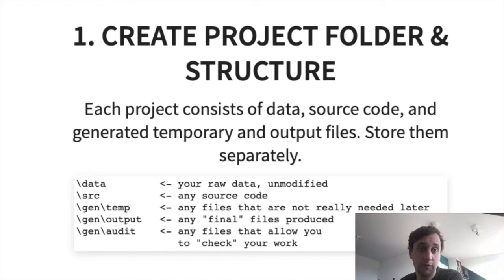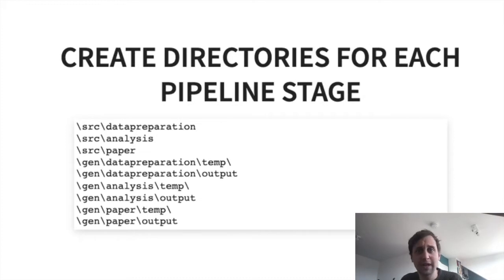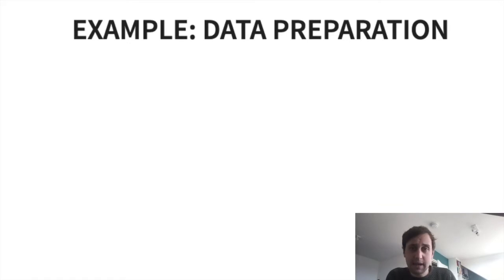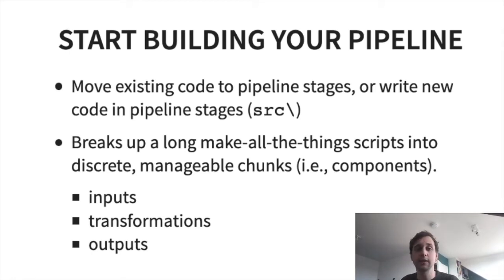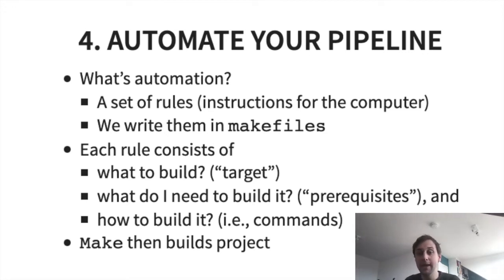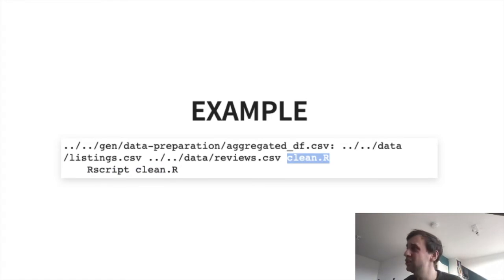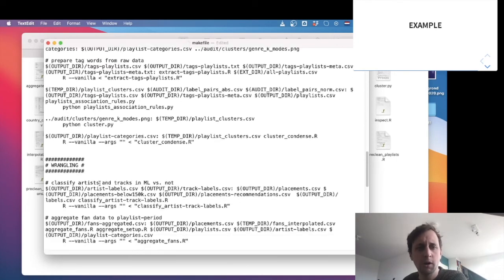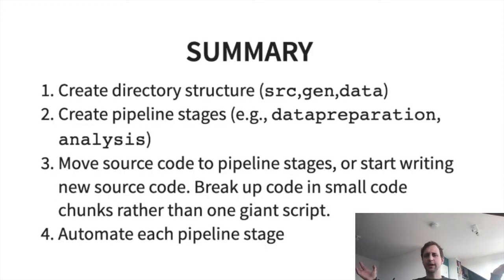Four steps to automate & make reproducible your empirical research project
Start to work more efficiently on your empirical research projects today!

1) Create a proper directory structure
2) Split up your project in multiple pipeline stages
3) Populate your pipeline with source code
4) Automate each pipeline stage using the tool "make".

Not sure why you need to do this? Then check out the motivation for it These videos are part of a larger initiative to teach efficient workflows - visit my course for more content!